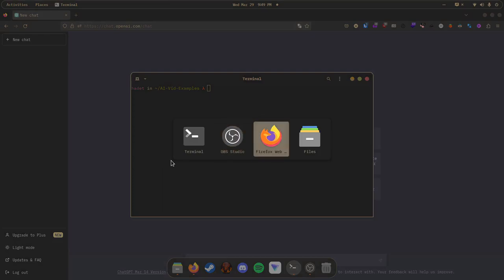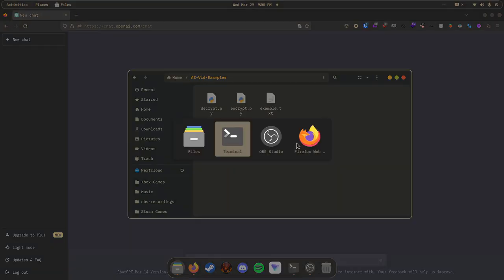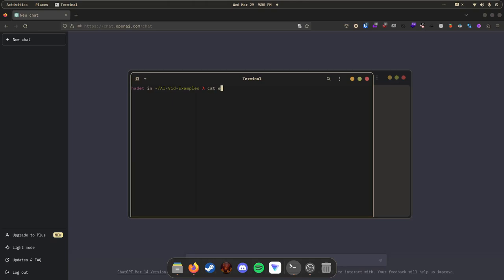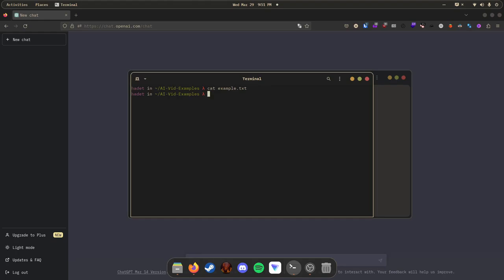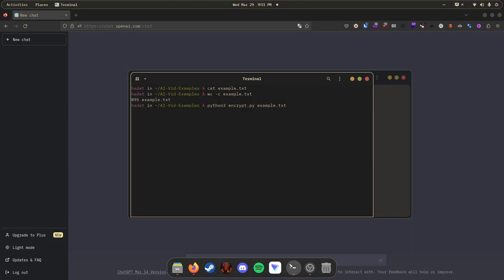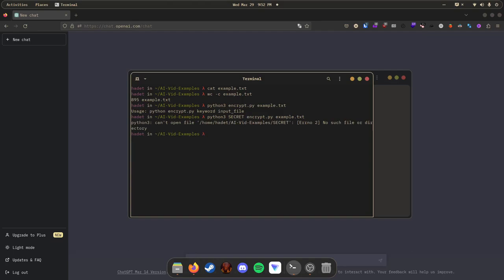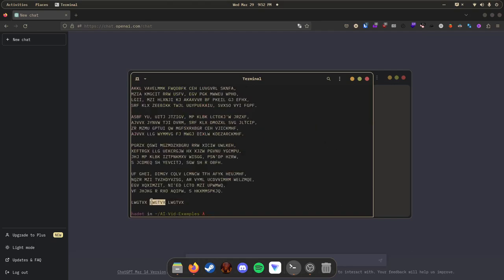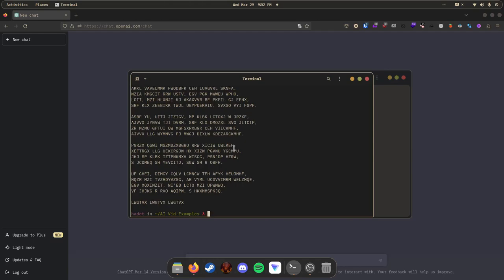Confirmation bias and AI is going to be a huge problem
Puzzle:
VGhlIGhpbnQgaXMgbXkgbmFtZS4gSWYgeW91J3JlIHJlbW90ZWx5IGNsZXZlciB0aGlzIGlzIGFsbCB5b3UnbGwgbmVlZC4=

OAGIM OAGIM OAGIM

JOQKKHTXPTAIRRL FOX WHSVHH MOE SVHILHQ. B KOQ'X AHVH EGFTKMGN SSIVPAO JHY YRY. BM YRY PLRH EUSE WS ZLT FLTAGSX MV SRPOL TKILL PUSUSEP TELAVI MLLO QX OOZ, EGK WKMVO MRHXS YRY PLRH YLPNJ. CHB CDR CVIQ QR KIVGHYD LJ RVU'G PBRE. LJ RVU GMW ZOOZX AHLW IVSW CHBR VSEBTLSG IEOSP.

KIVGHYD: KXMWS://GMLJOUH.ZN/RSKUQJV

LTKEW LTKEW LTKEW